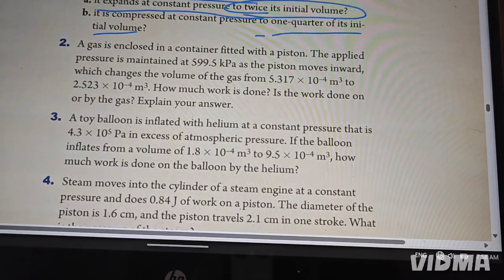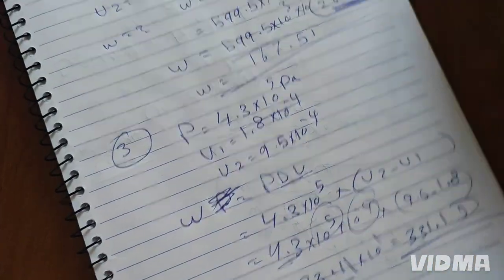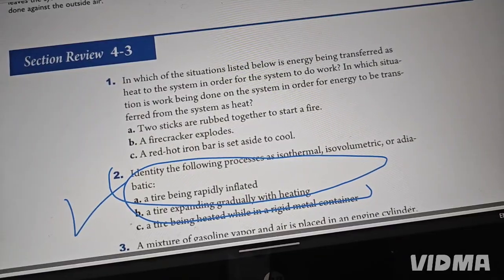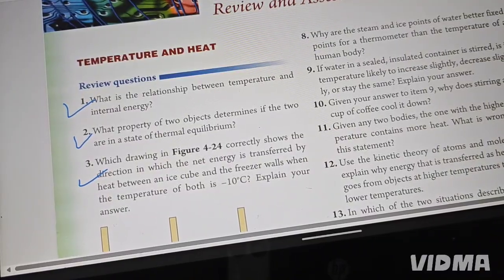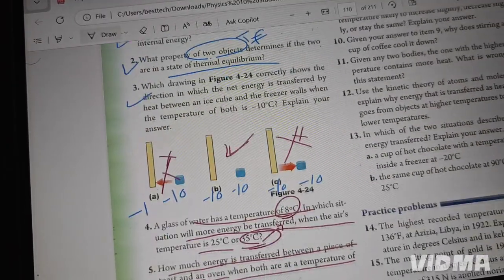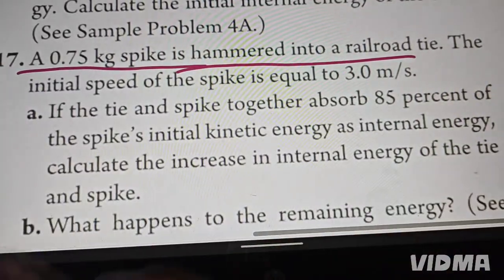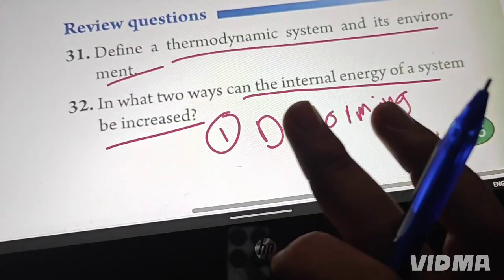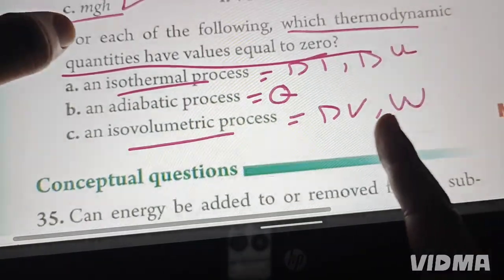Practice 4D and explaining chapter 4 section 3 and chapter 4 section Review and Assess